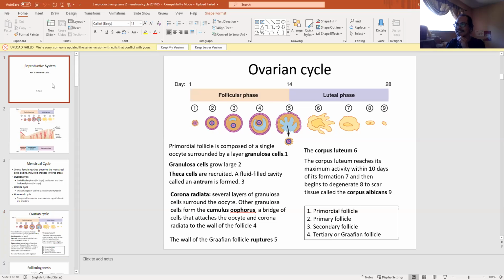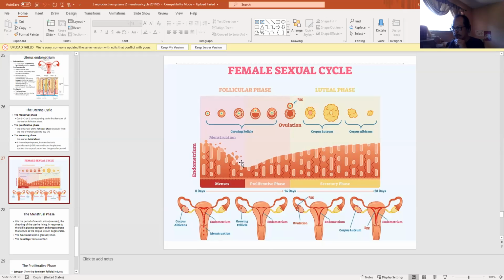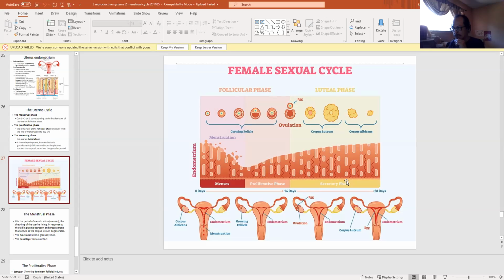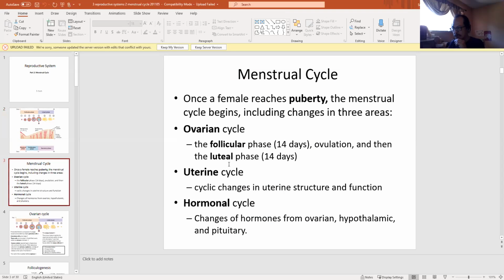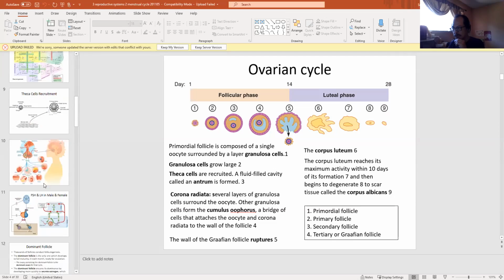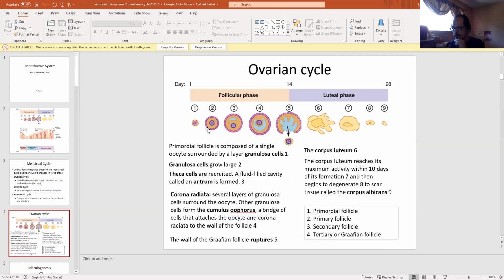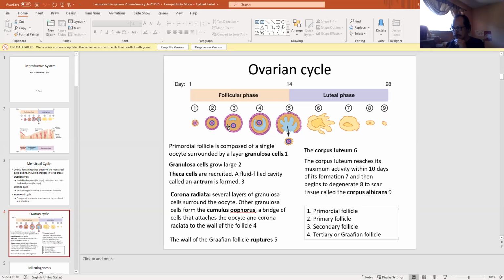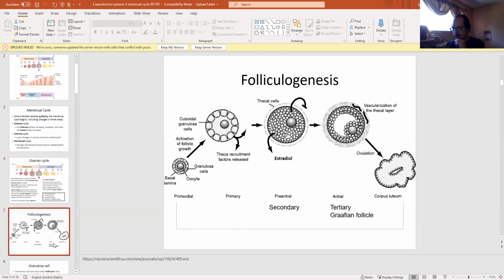Reproductive systems 2 menstrual cycle 2-1